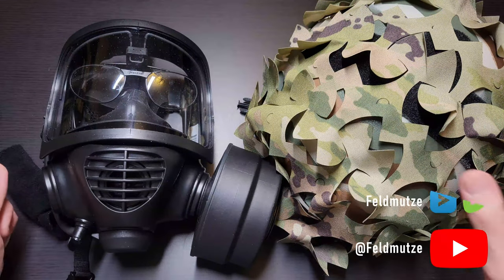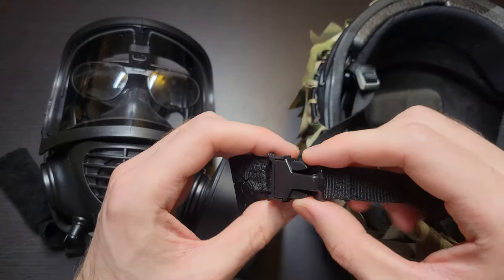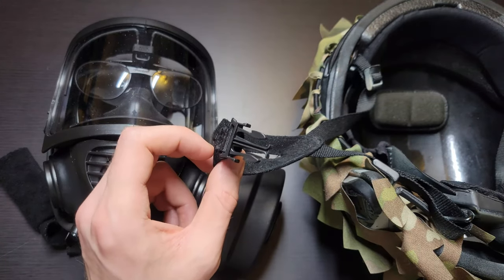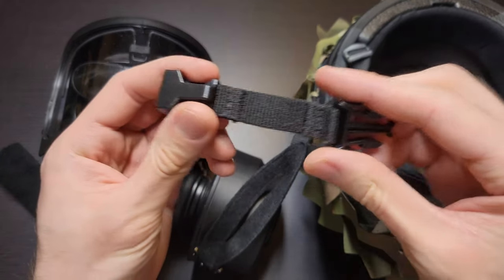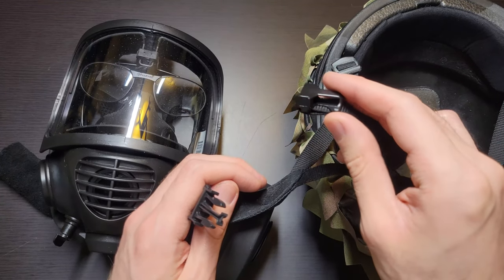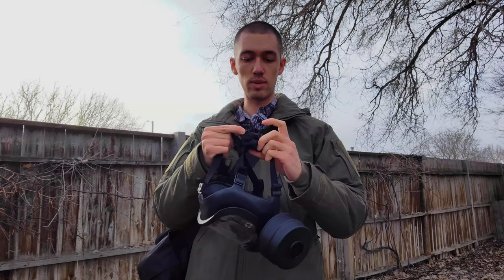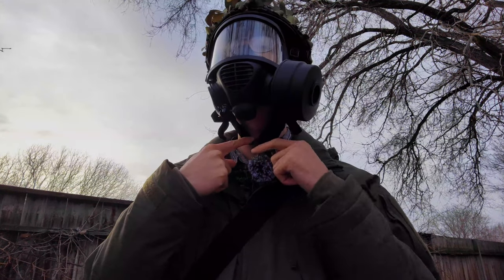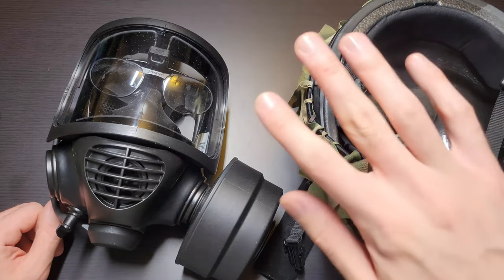CBRN Chinstrap Extenders Compatibility Between Manufacturers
Not all CBRN chinstrap extenders will fit between helmets made by different manufacturers. In this video, I explain some of what causes the incompatibility, and a few possible methods to fix the issue.

Timestamps
0:00 - Introduction
0:37 - What causes the issue
4:12 - Why use a chinstrap extender
6:14 - Conclusion